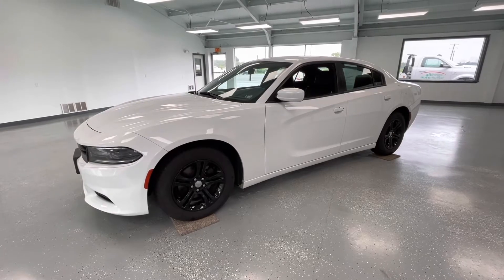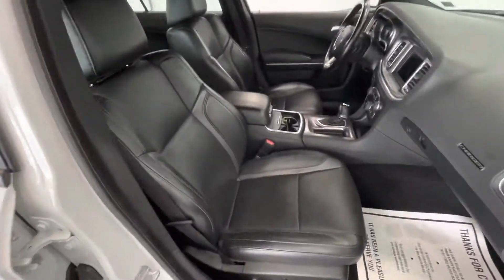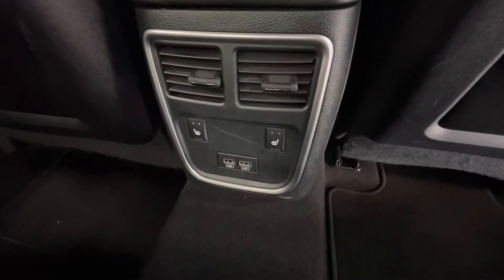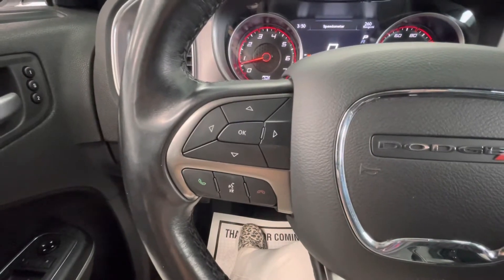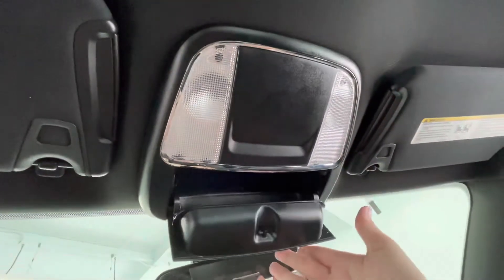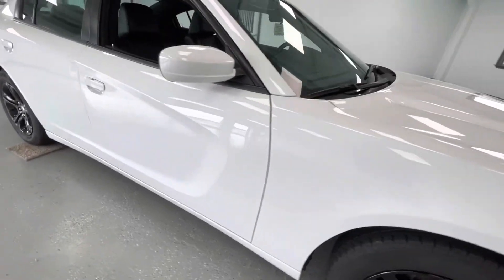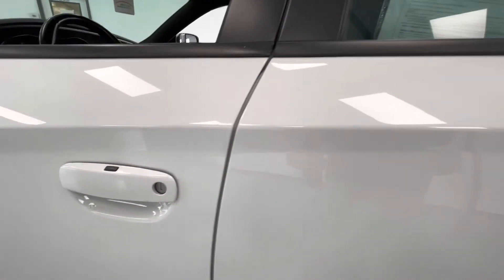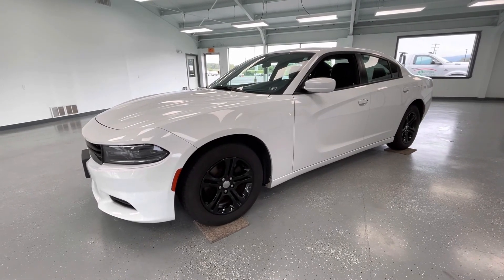2019 Dodge Charger SXT Stock PKH760181 @RelyOnATA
Check out this 2019 Dodge Charger SXT in a White exterior with a 3.6L V6 24V VVT engine!

This 2019 Dodge Charger SXT features power windows, power mirrors, power locks, power seat adjustments, seat memorization, heated mirrors, proximity locks, heated/cooled seats, heated steering wheel, automatic headlights, cruise control, remote start, large touchscreen display, SiriusXM, Bluetooth ready, a backup camera and more!

Awards:
  * 2019 KBB.com Best Resale Value Awards   * 2019 KBB.com Brand Image Awards